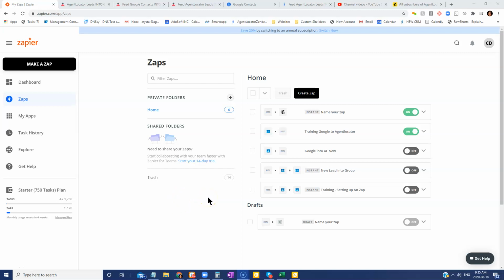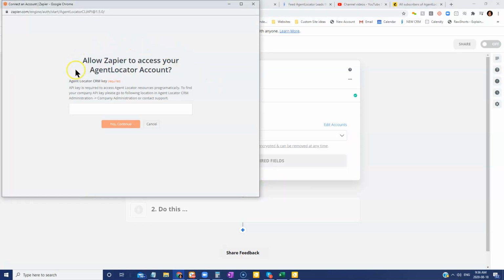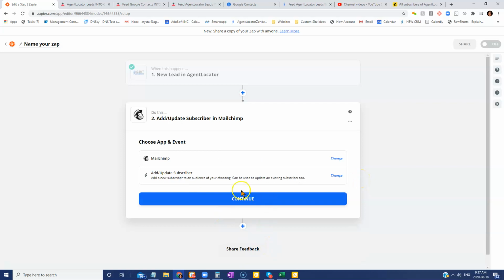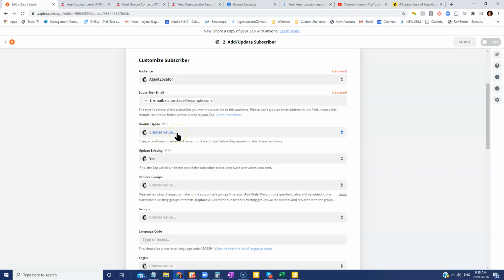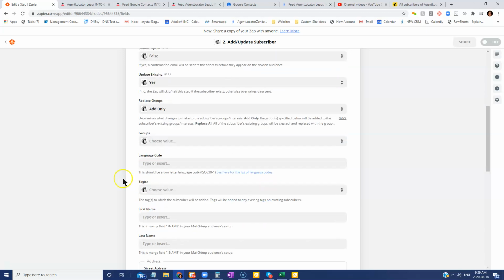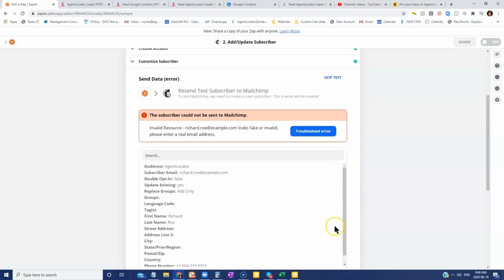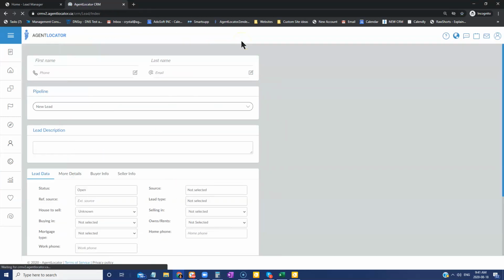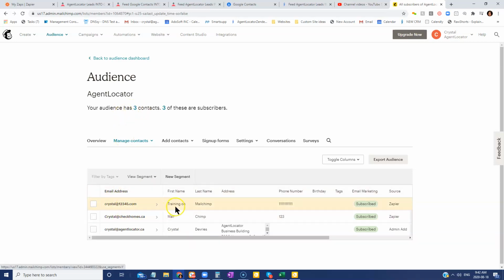Feeding Leads into Mailchimp via Zapier